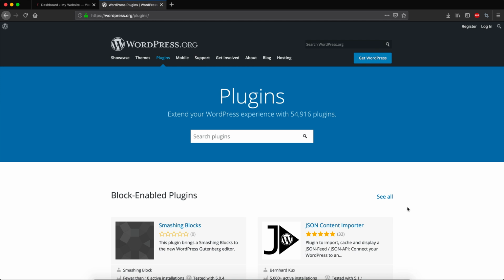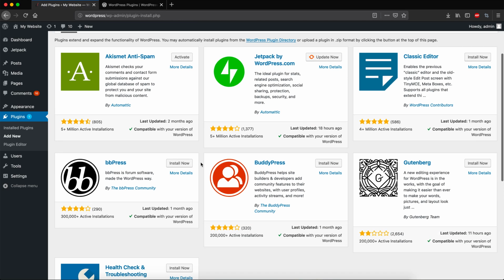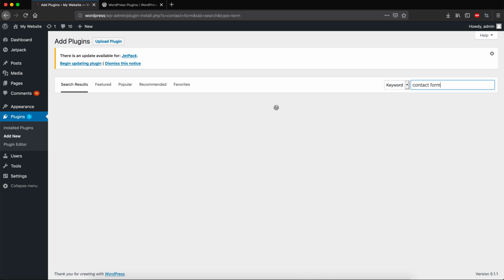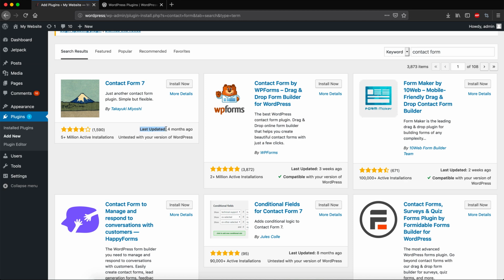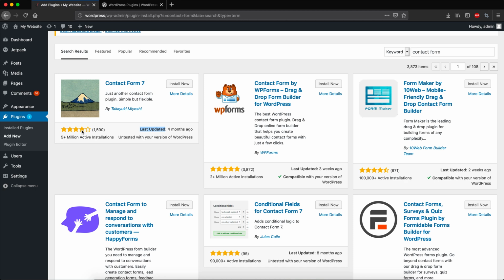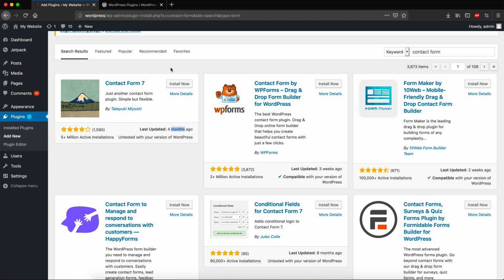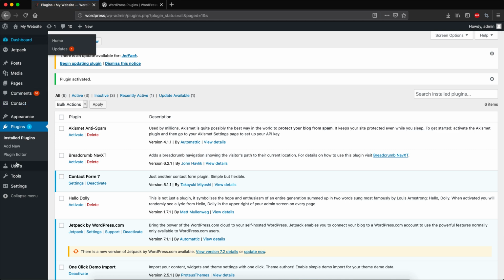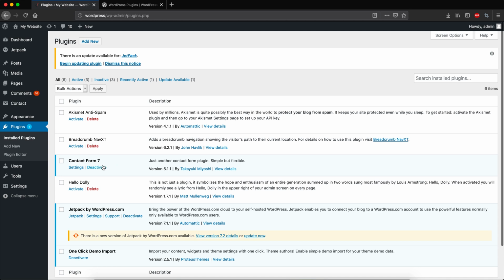How to Install a WordPress Plugin | Step by Step for Beginners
After installing WordPress, the first thing every beginner needs to learn is how to install a WordPress plugin. Plugins allow you to add new features to WordPress such as add a gallery, slideshow, etc. There are thousands of free and paid plugins available for WordPress. In this step by step guide, we will show you how to install a WordPress plugin.